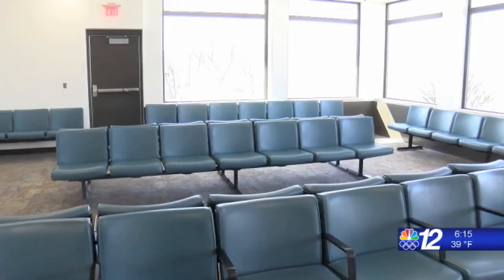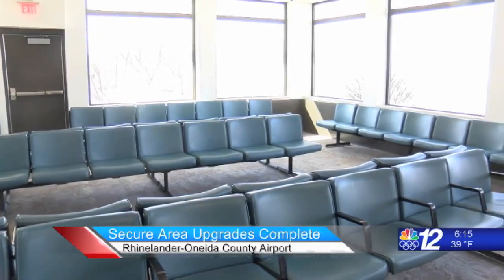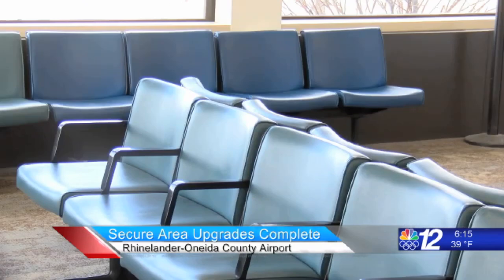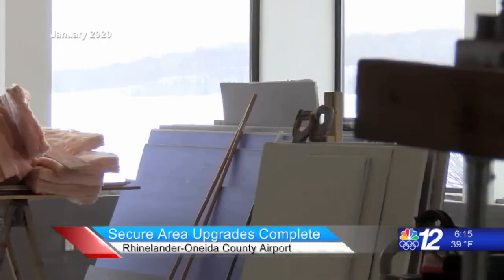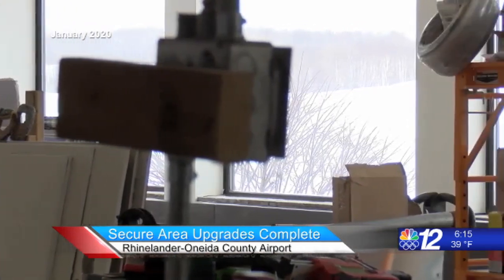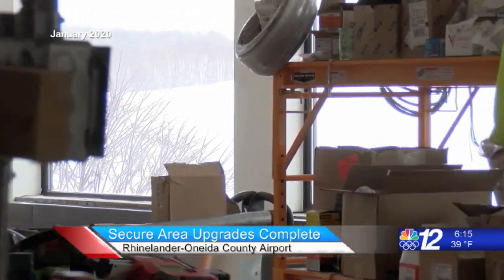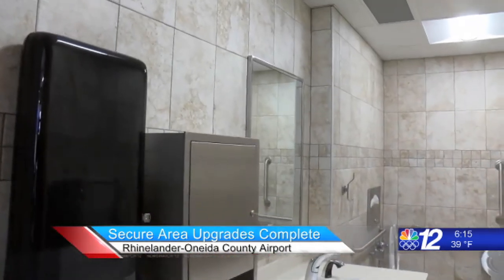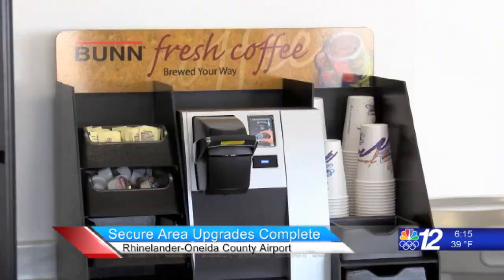Rhi Airport Secure Area Open